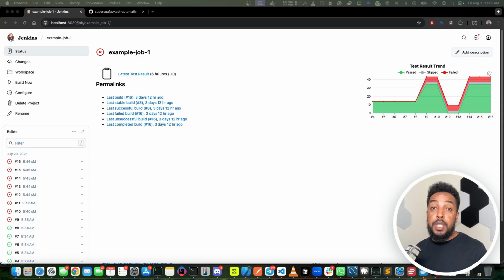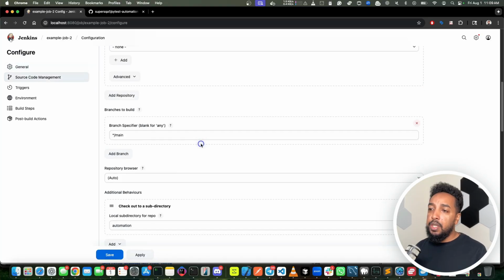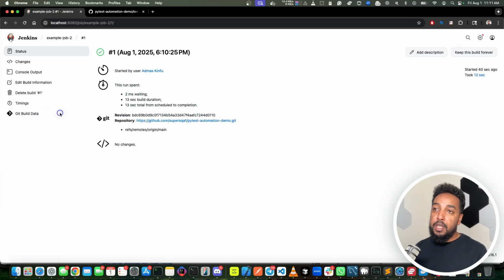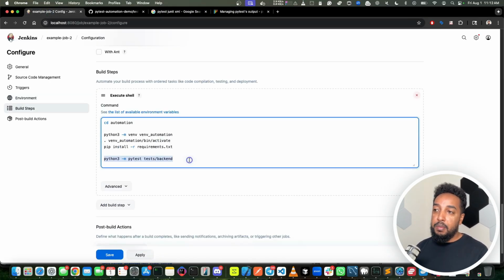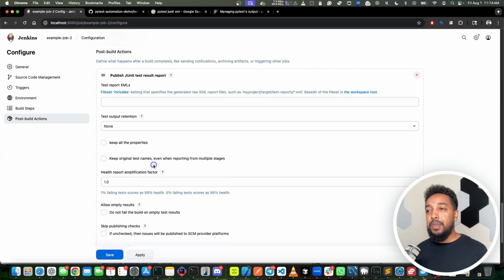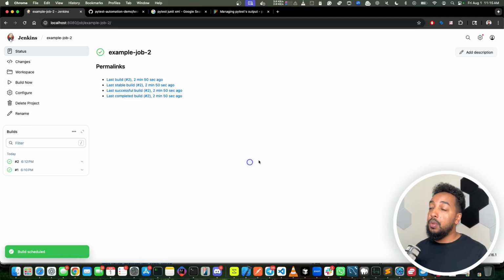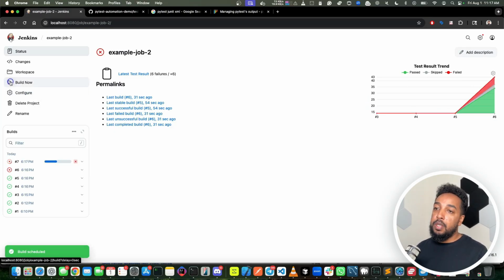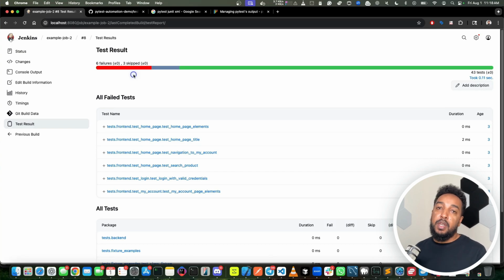PyTest JUnit XML in Jenkins: Publish Test Results and Charts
Configure Jenkins to generate JUnit reports, enabling you to effectively track test results and enhance your reliability as a QA Automation Engineer.

📖 This is a complete tutorial on how to integrate a PyTest test automation framework with a Jenkins CI/CD pipeline to publish test results. We demonstrate the steps required to generate a JUnit XML report from your PyTest execution using the --junit-xml flag. You will learn how to configure a Jenkins job, add the "Publish JUnit test result report" post-build action, and correctly specify the path to your XML report files within the Jenkins workspace.

This process is essential for any professional SDET or QA Automation Engineer who needs to track test results from automated runs. By following this guide, you will be able to display pass/fail metrics, view detailed logs for failed tests, and generate the valuable "Test result trend" graph on your Jenkins dashboard. This guide is applicable for PyTest frameworks running in any Jenkins environment, including those using Docker.

⏰ Timestamps
00:00 - Goal: Displaying PyTest Reports in Jenkins
01:15 - Jenkins Job Configuration & PyTest Framework Overview
03:45 - Understanding the JUnit XML Report Format
04:50 - How to Generate JUnit XML from PyTest (--junit-xml)
06:20 - Adding the "Publish JUnit test result report" Post-Build Action
07:30 - Configuring the Correct XML Report Path in the Jenkins Workspace
09:15 - Running a Jenkins Build to Publish Test Reports
10:05 - Analyzing the Jenkins Test Result Trend Graph
11:15 - Viewing Detailed PyTest Results in a Jenkins Build
12:30 - Summary: PyTest and Jenkins Reporting Configuration